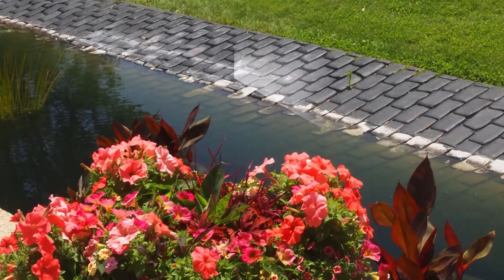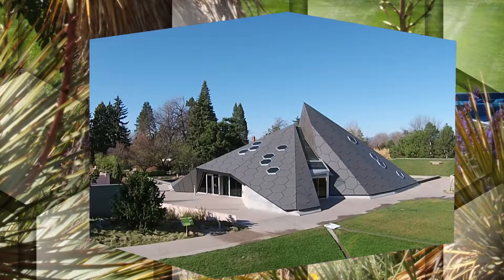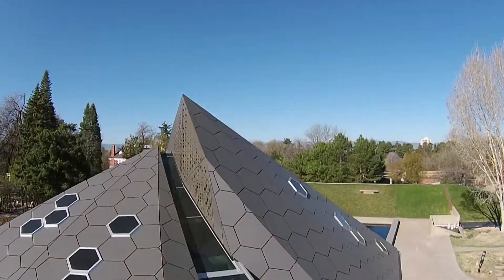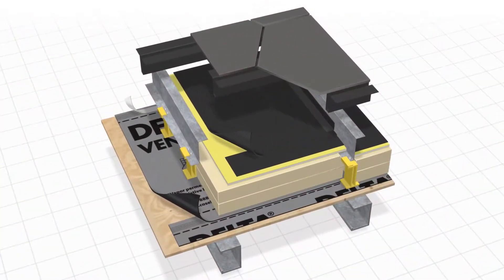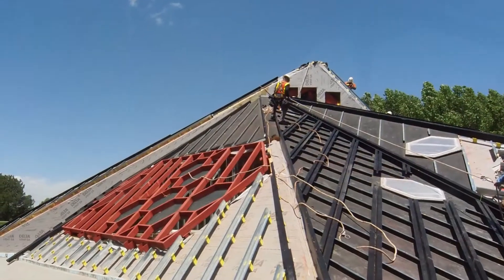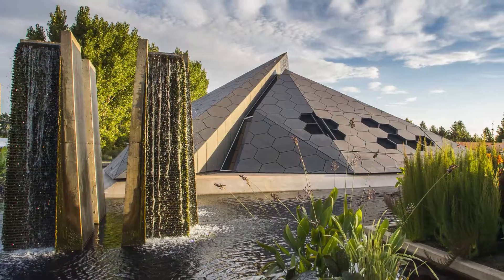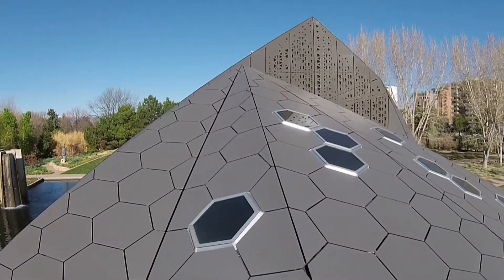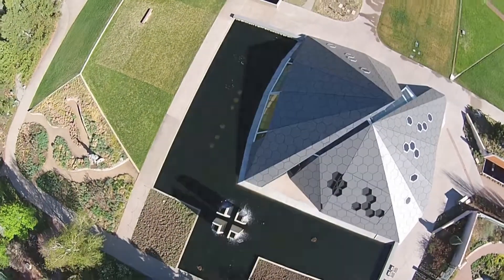How a High Performance Membrane Managed Moisture in the Complex Climate of Denver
The Science Pyramid at Denver Botanic Gardens invites visitors to explore the relationship between people and plants, and to examine the role of biomimicry in our lives – the way the features of nature inspire ideas and actions in people. It’s not surprising then that the building has a great relationship with its surroundings. Rising to a comfortable height among the area’s ground-level structures, the angles and scale of the 34-foot-high pyramid are almost a mirror image of the Garden’s amphitheater to which it sits next.